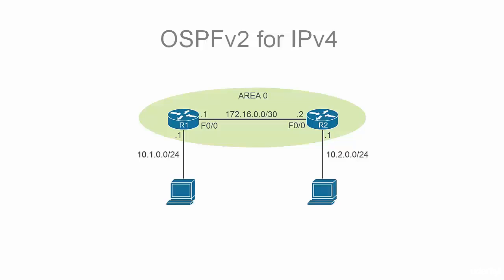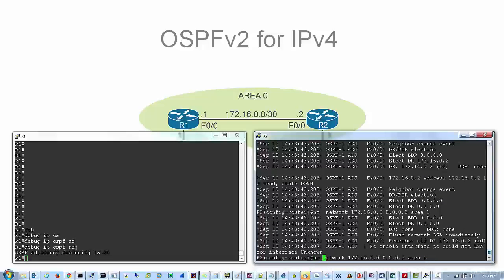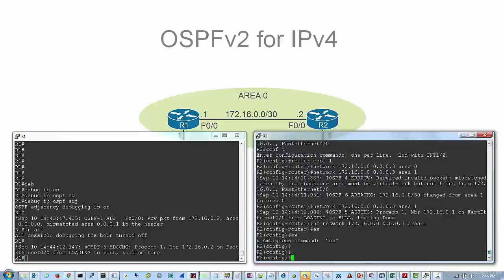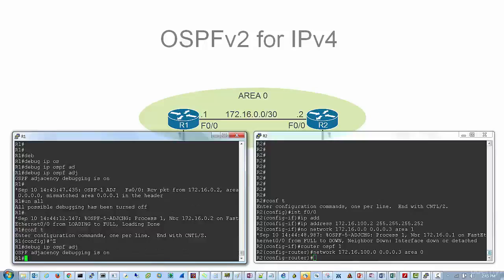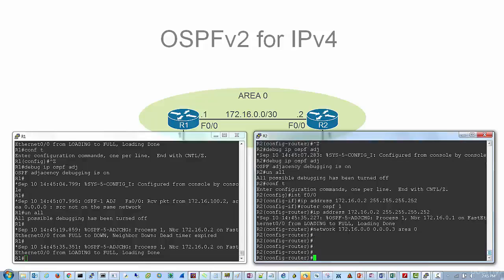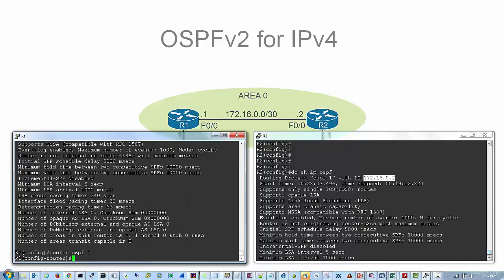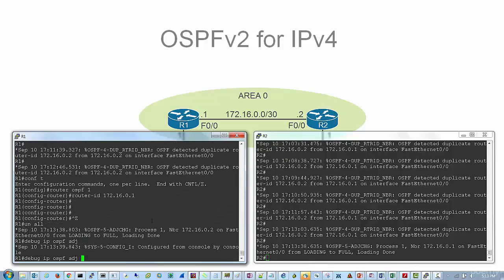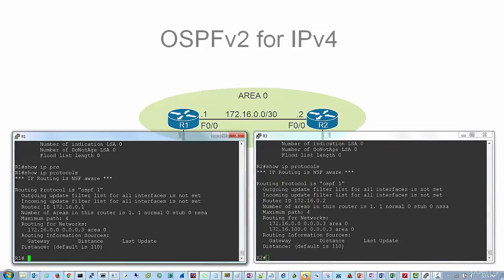Cisco CCNA - Dynamic Routing - OSPFv2 for IPv4 Troubleshooting